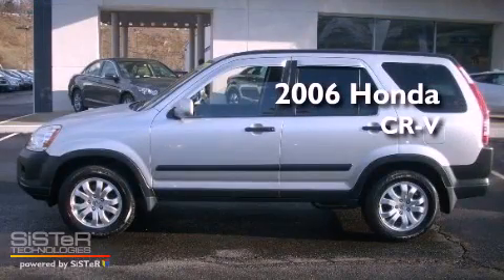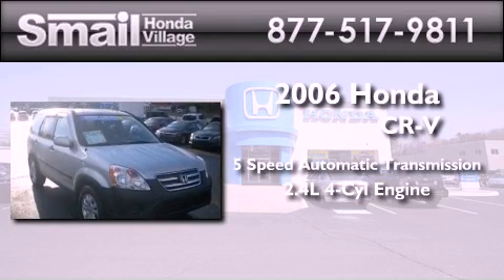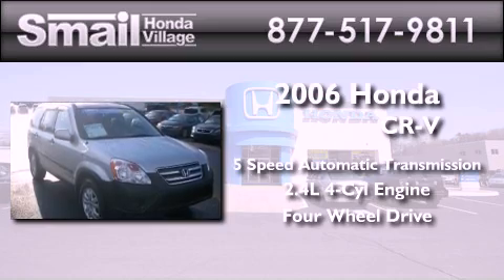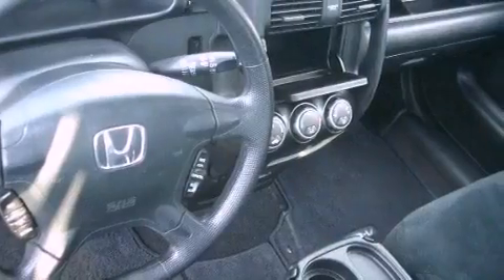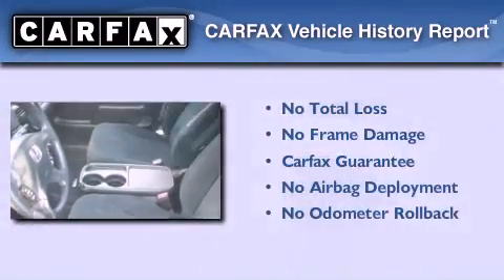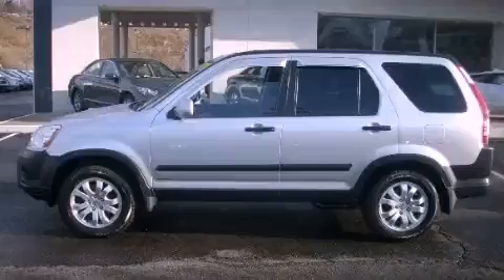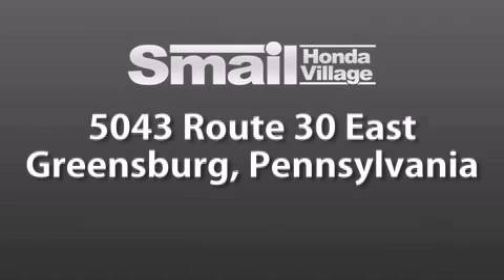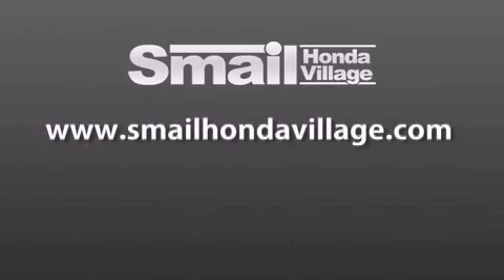Preowned 2006 Honda CR-V Greensburg PA 15601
Year : 2006
 Make : Honda
 Model : CR-V
 Engine : I4 2.4L
 Trans . : Automatic
 Exterior : Alabaster Silver Metallic
 Miles : 44,603
 Interior : Black
 Stock : 92832B